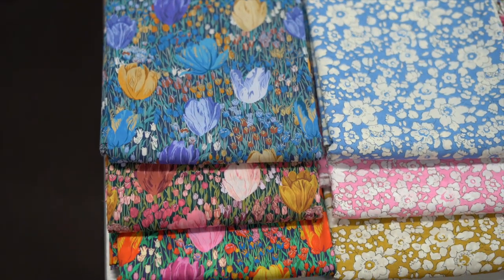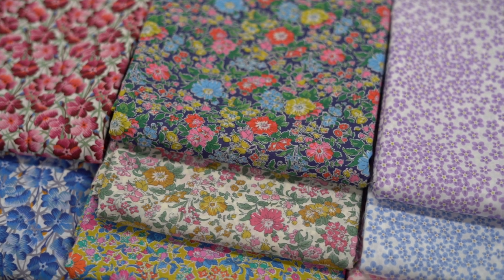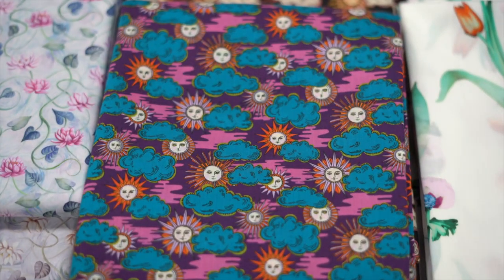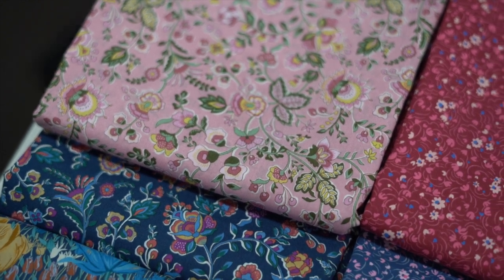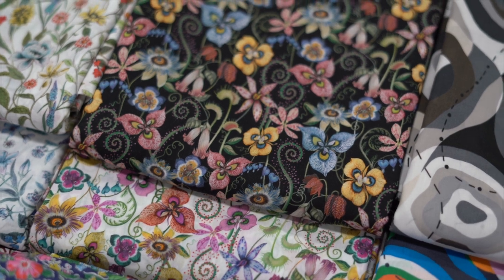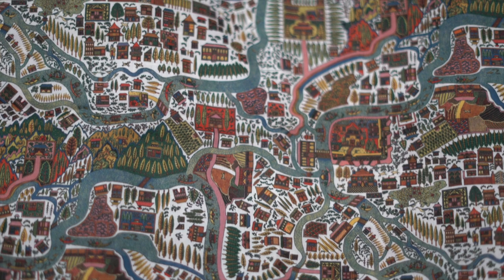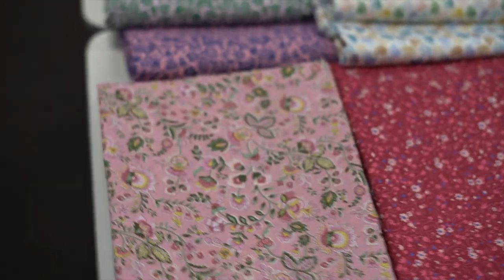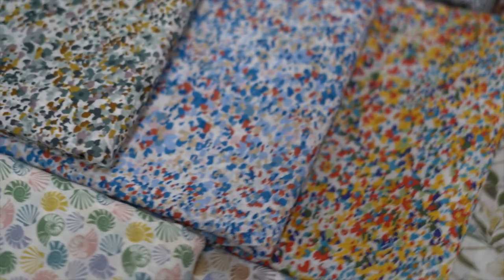What's in the Box! Liberty SS23 Beauty & Chaos!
For Spring/Summer 2023, Liberty Fabrics surrenders to the power of nature with the Beauty and Chaos collection.